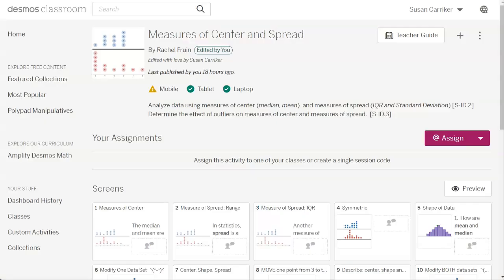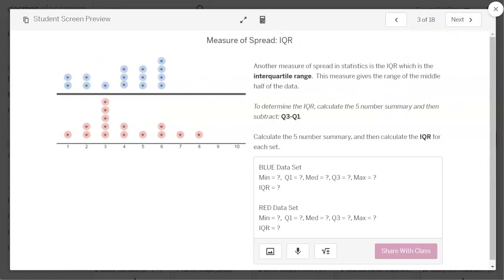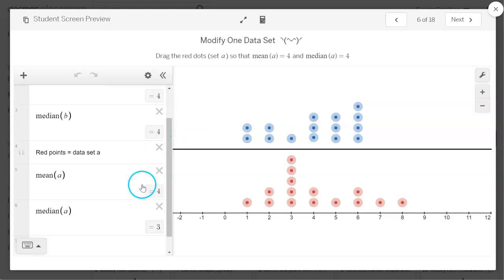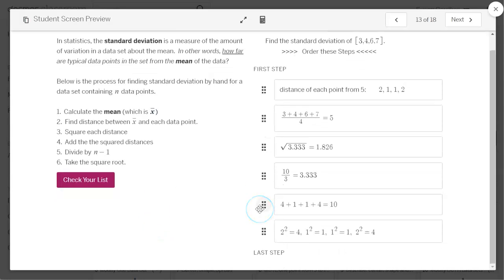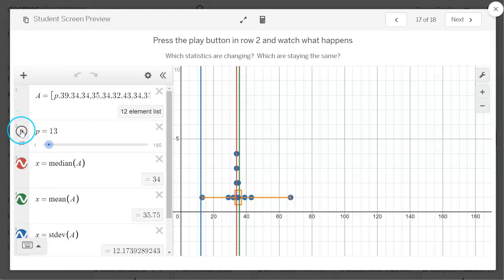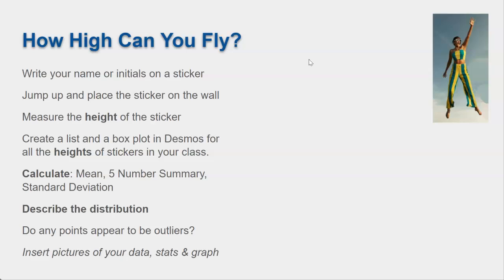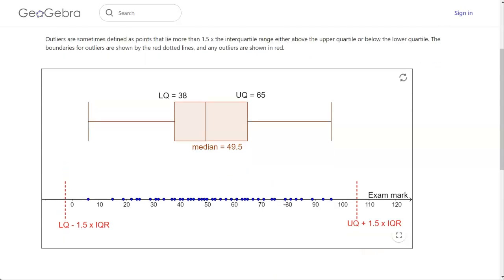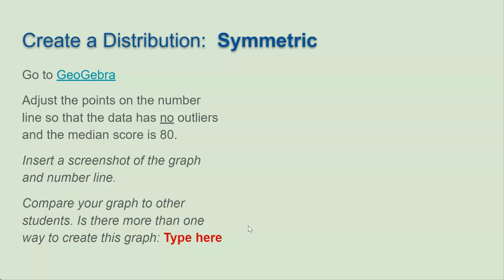Measures of Center and Spread! - Algebra 1, Term 6, Lesson 3